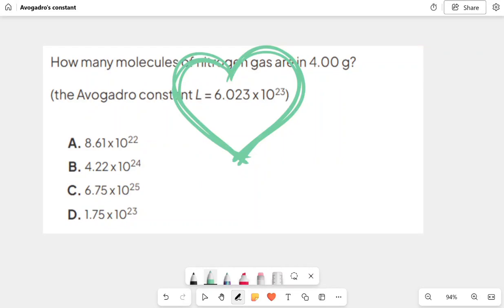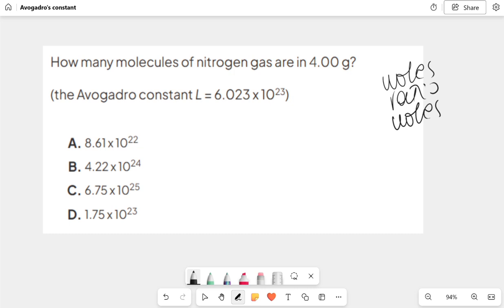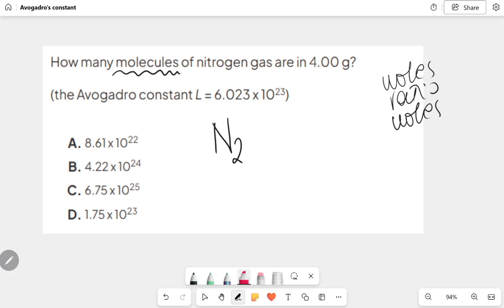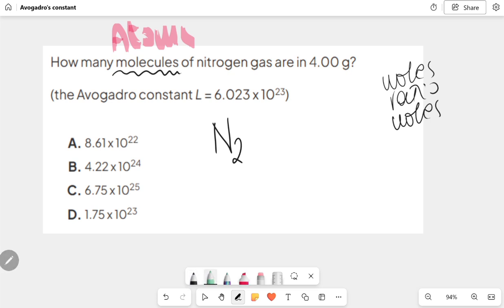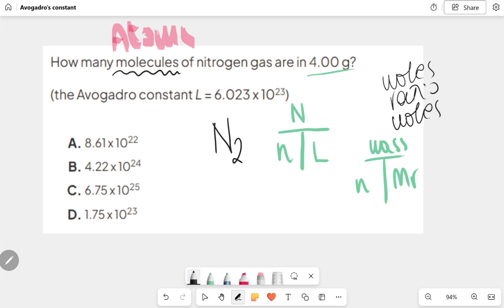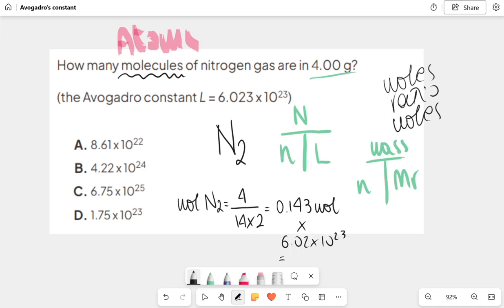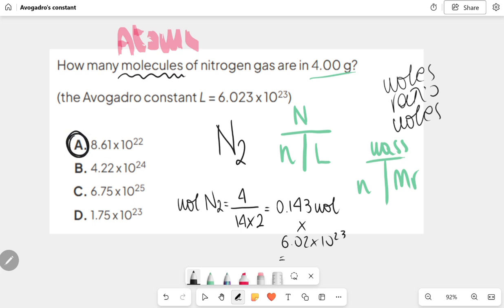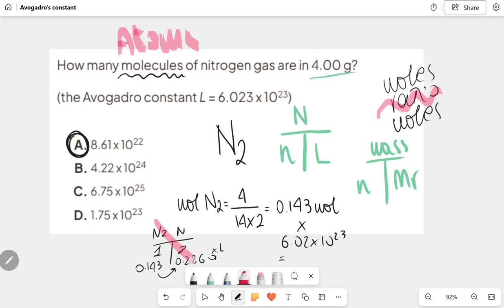Exam Question on Quantitative Chemistry (Avogadro's constant)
Understanding the difference between atoms and molecules is a common source of mistakes in A-level Chemistry exams. In this video, we break down how exam questions can be phrased and how to avoid losing marks by interpreting them correctly.

In this tutorial, you will learn how to:
Identify whether a question is asking for atoms or molecules
Convert between mass, moles, and number of particles accurately
Use Avogadro’s constant with confidence
Apply clear working to avoid common calculation errors

Key tips covered:
Always read the question carefully: is it asking for atoms or molecules?
Make it visual: write out the formula (e.g. N₂) and think about what one mole represents
Use the correct equations:
n = m / Mr
N = n × L
Link everything through moles before finding the final answer
Remember: 1 molecule of N₂ contains 2 atoms of nitrogen